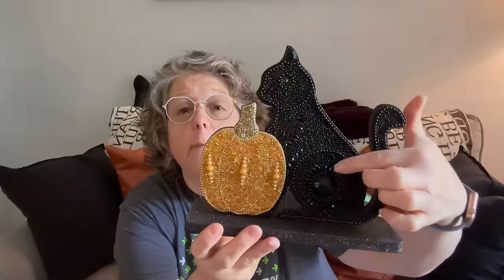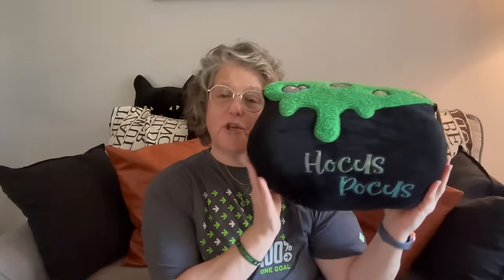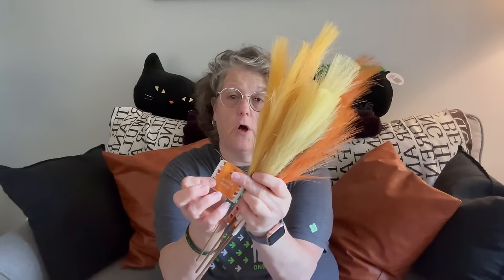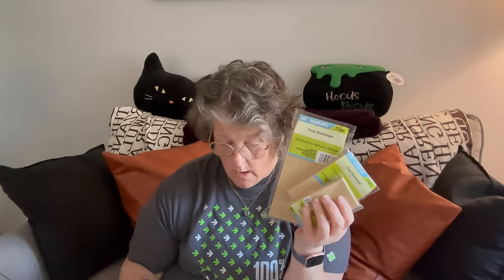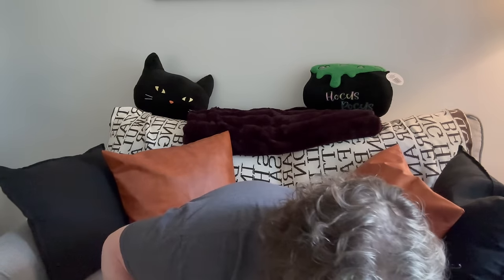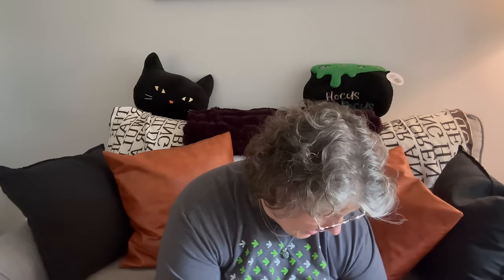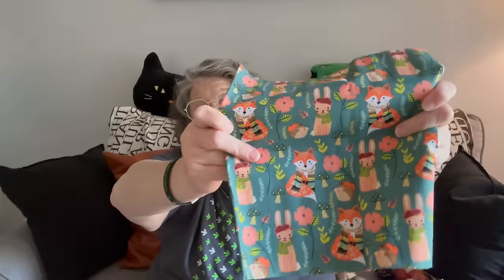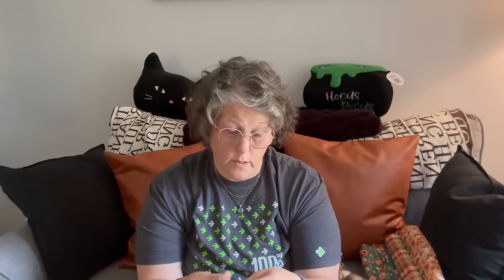Dollar Tree Haul | Fall and Halloween are here!